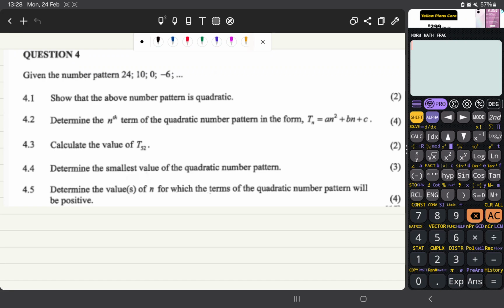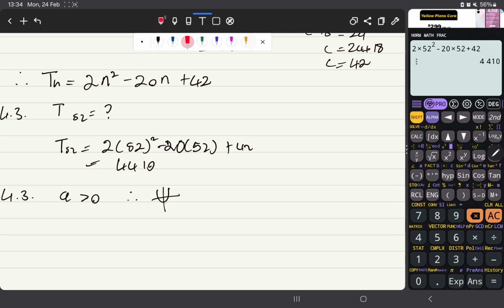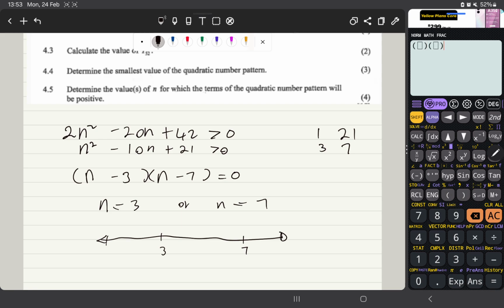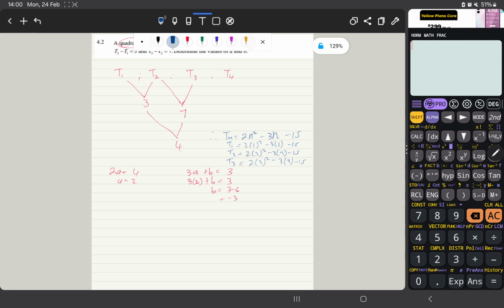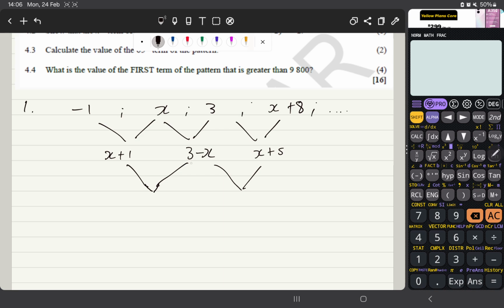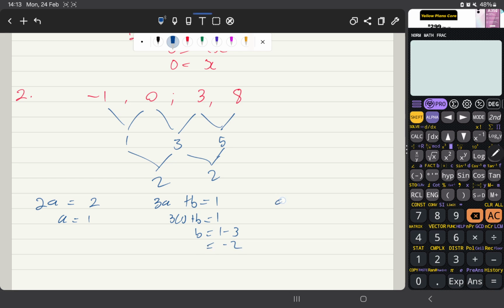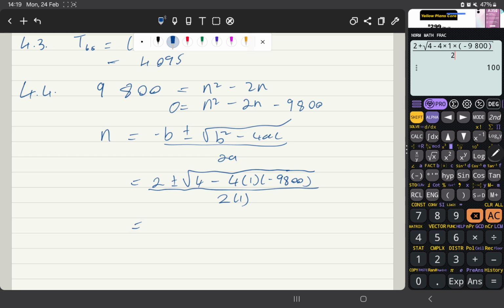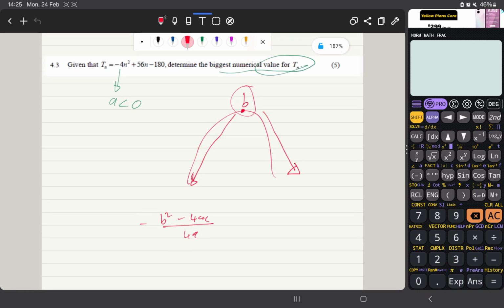4 Quadratic Number pattern Exam problems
Quadratic patterns are a major step up — but we break them down easily! Learn how to identify second differences, find the nth term using a formula, and solve tough exam questions like a pro. You’ll walk away fully confident in tackling any quadratic sequence.